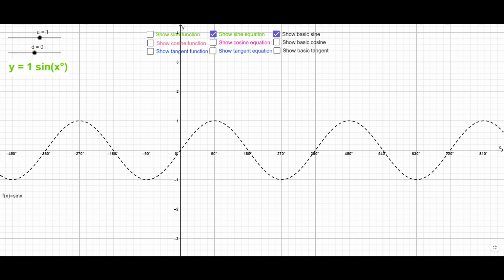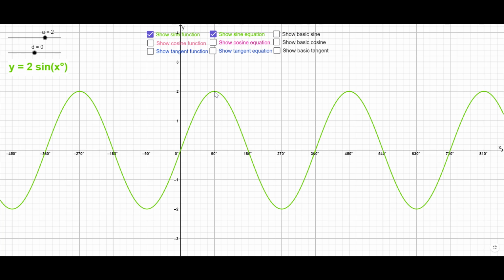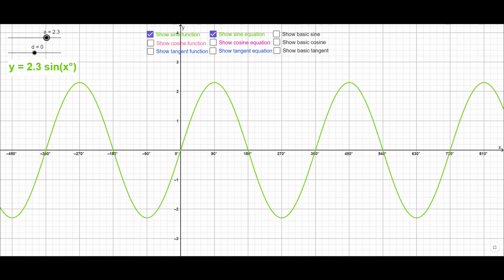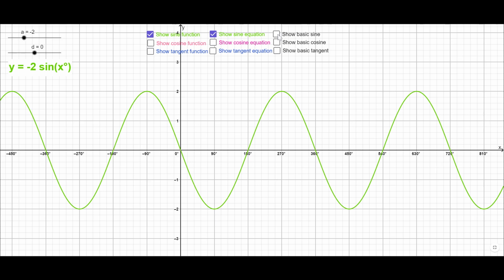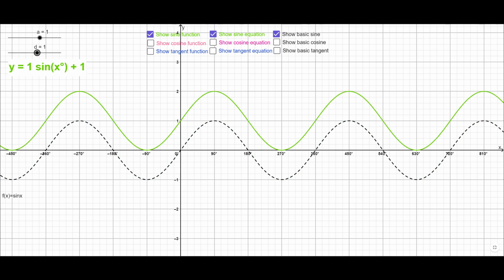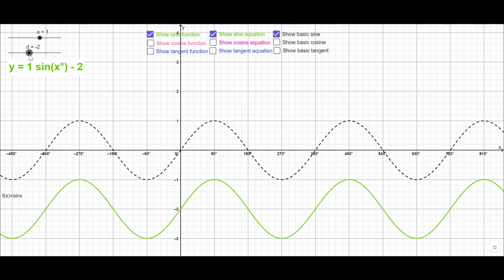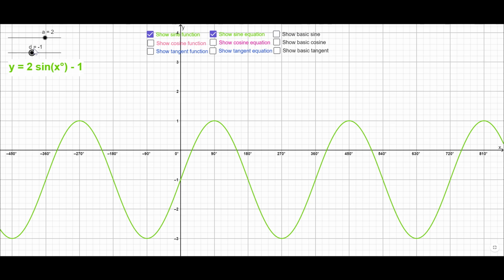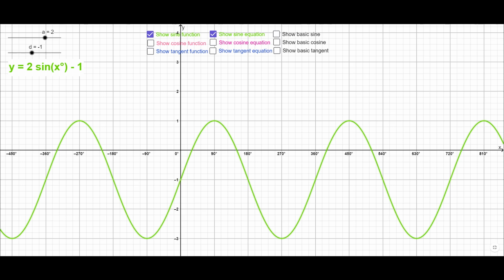Grade 10 Understanding the Sine Graph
👋🏽Hi there!

In this video, we explore how to transform the Sine Graph!

We'll break down the basics of the graph, and show you how to shift and stretch these functions vertically.

By the end of this lesson, you'll understand concepts like amplitude, vertical shifts, and how to identify key characteristics of transformed trig graphs.

Whether you're just starting with trigonometry or need a refresher, this step-by-step walkthrough will make these concepts much easier to grasp.